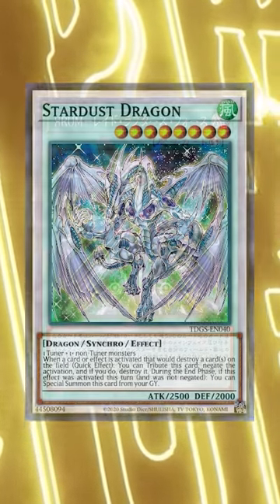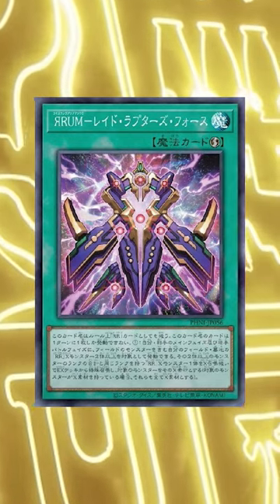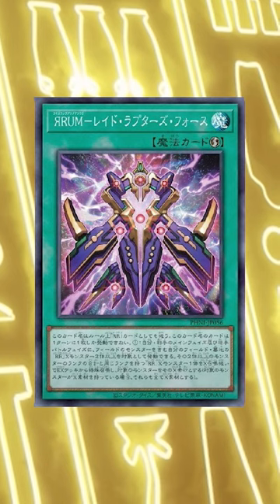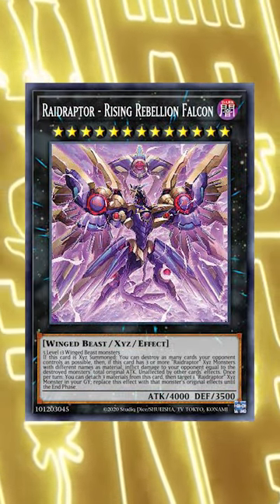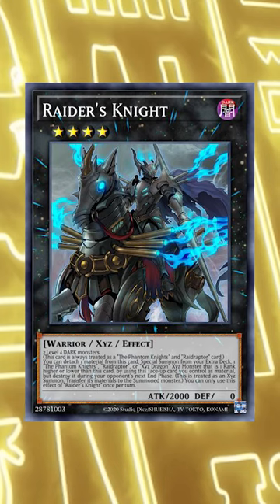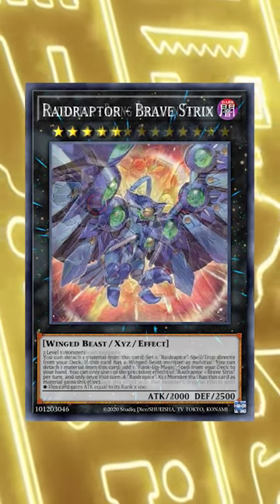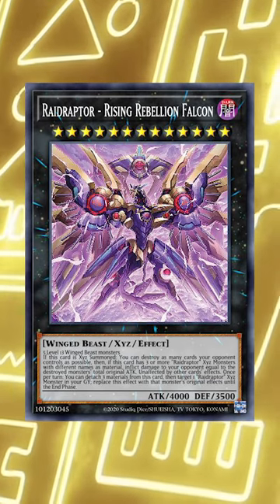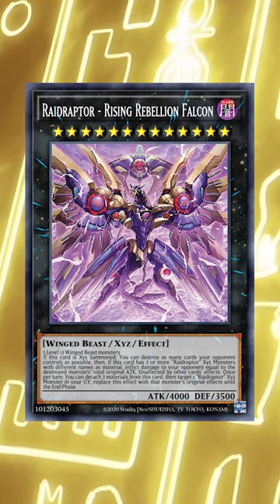XYZ SYNCHRO SUMMONING!? Yu-Gi-Oh!